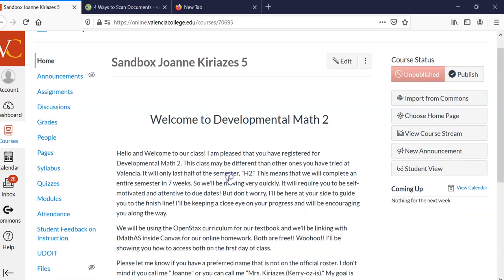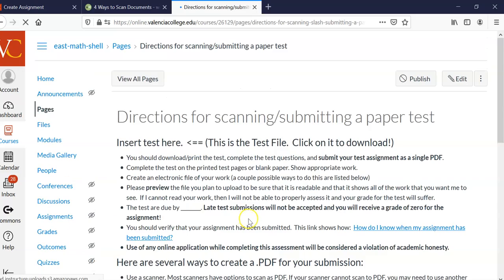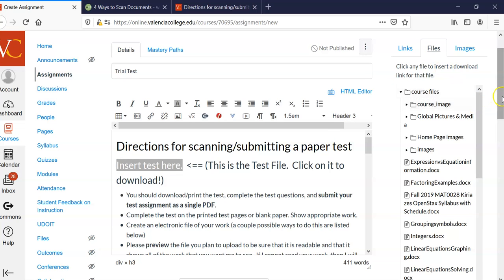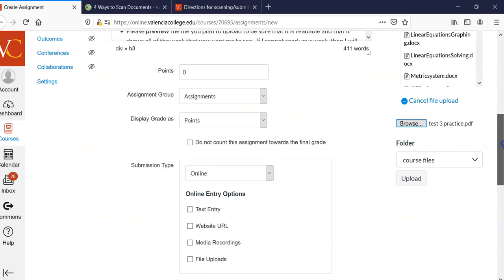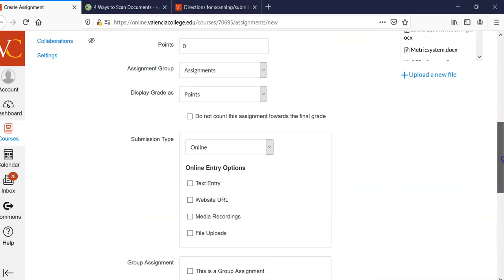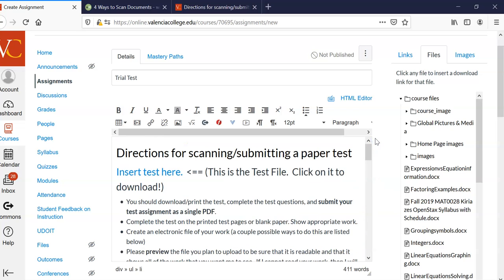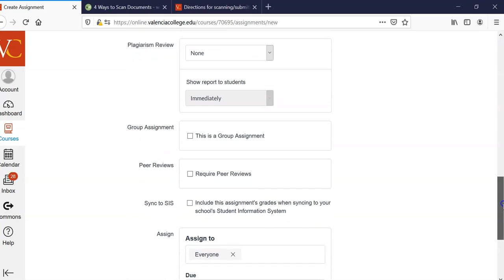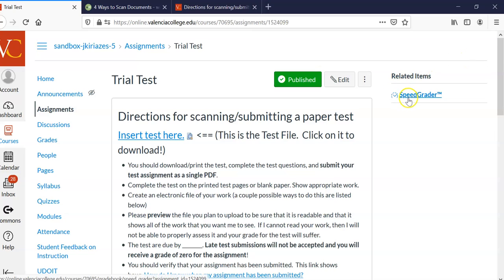How to Post Test and Have Students Submit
Online Transition